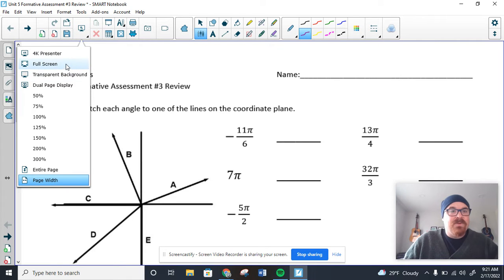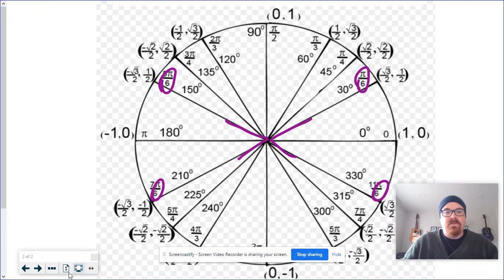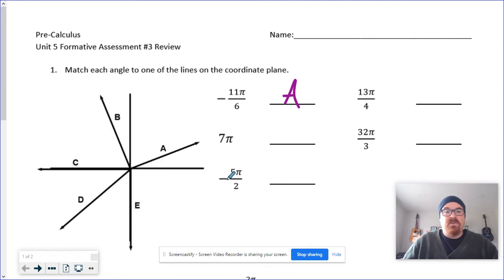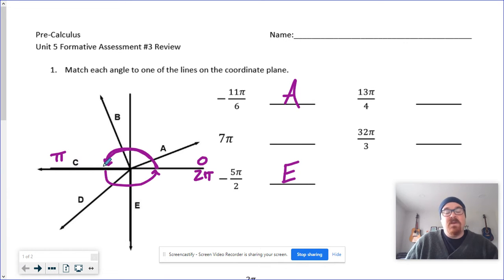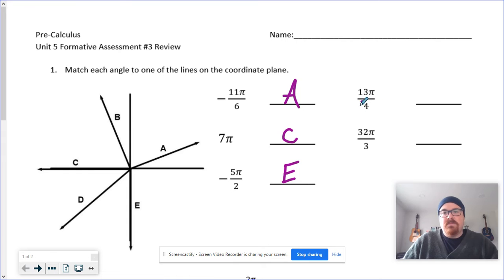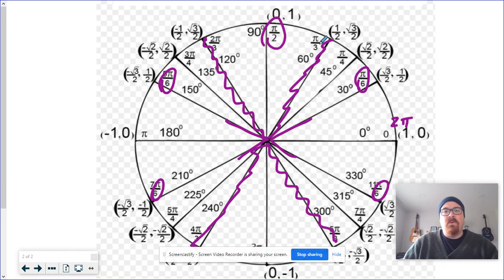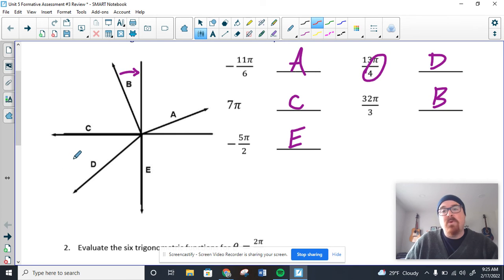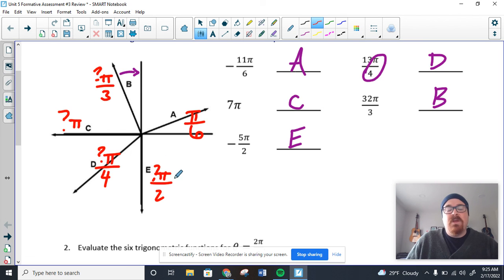Graphing Angles using Reference Angles